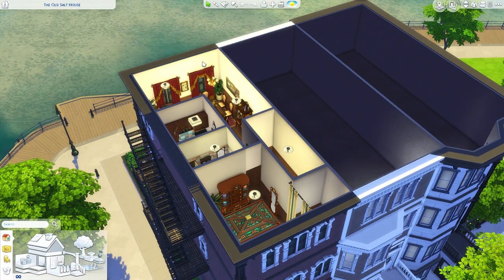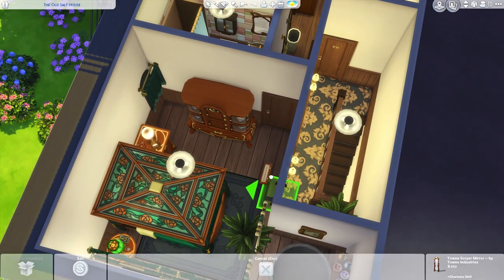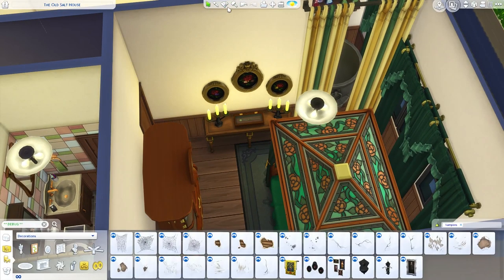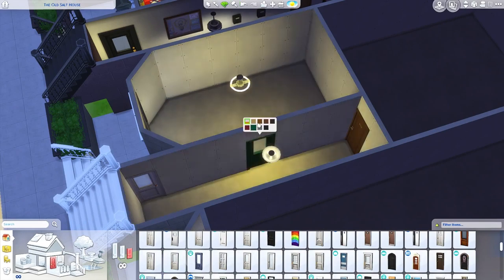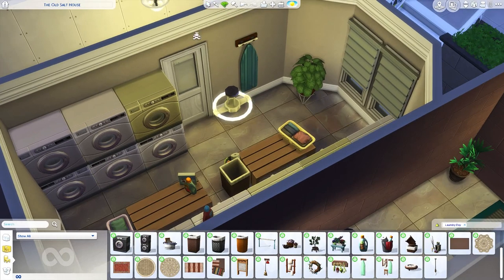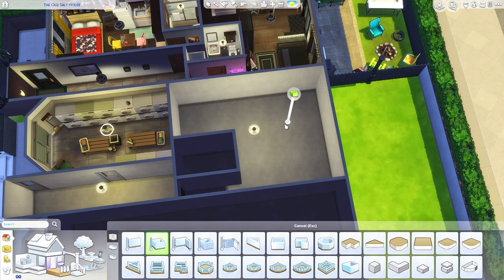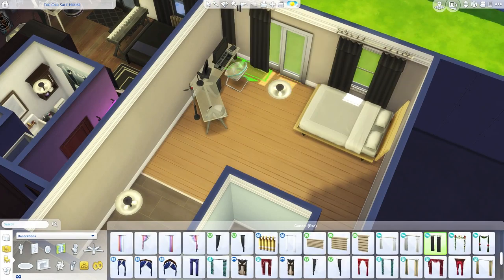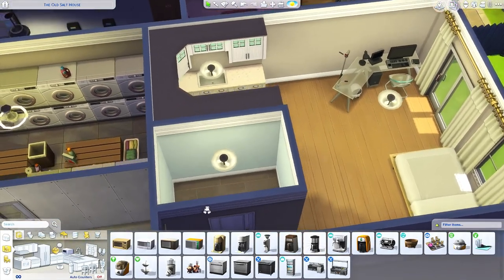The Sims 4: Let's Build New York Brownstones (Part 12)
Today we finish the spellcaster's apartment and communal laundry area and start on the next apartment!